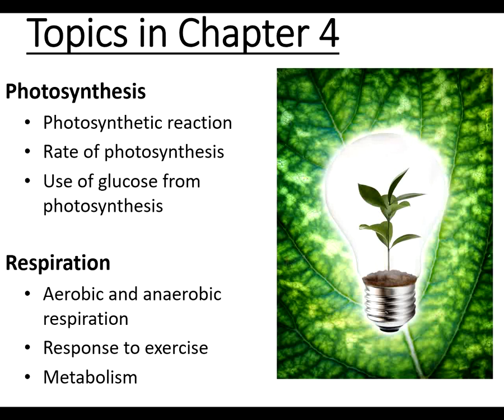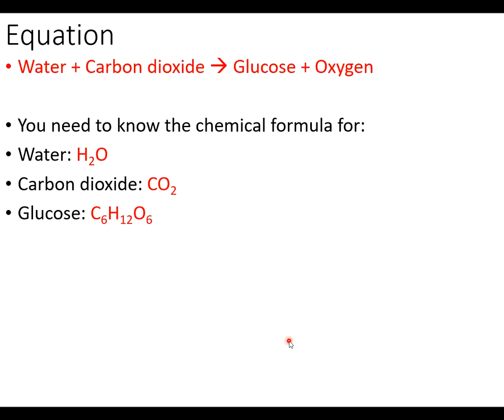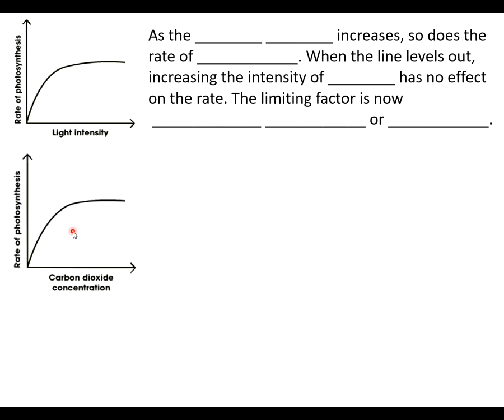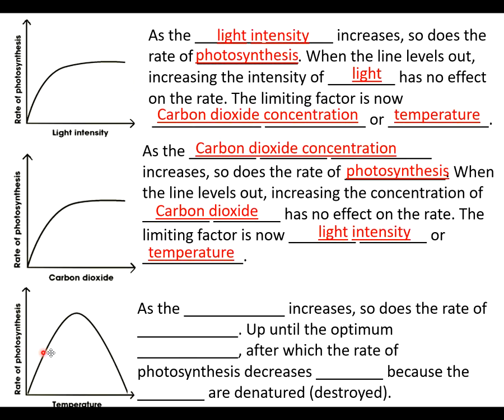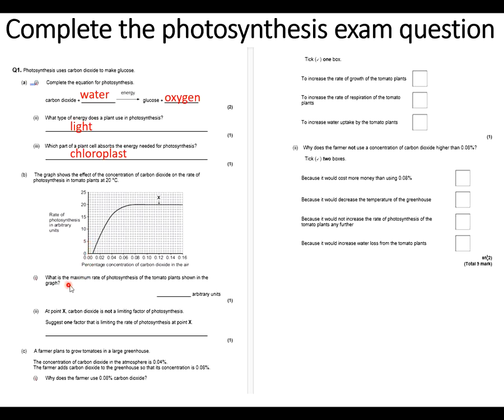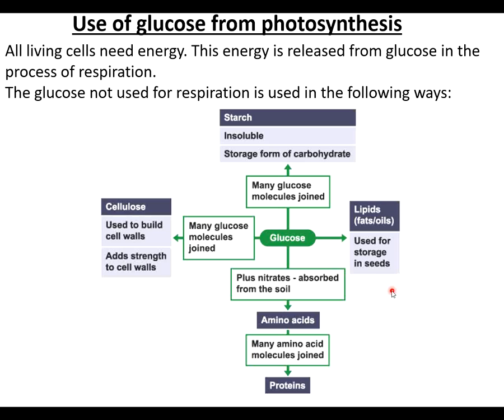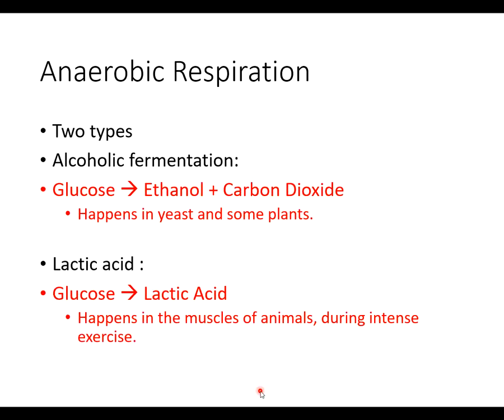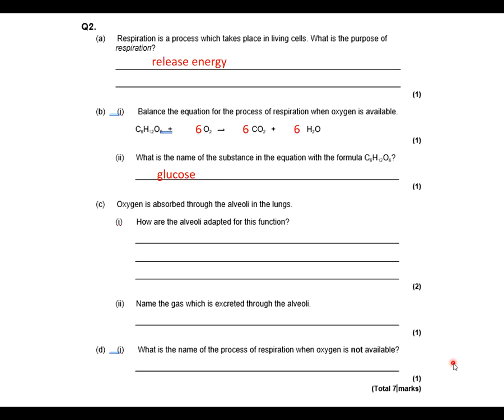Biology - Summary of Face-to-Face Support - Double Science